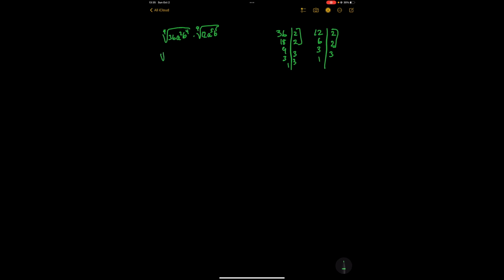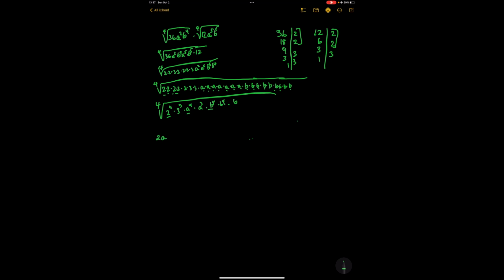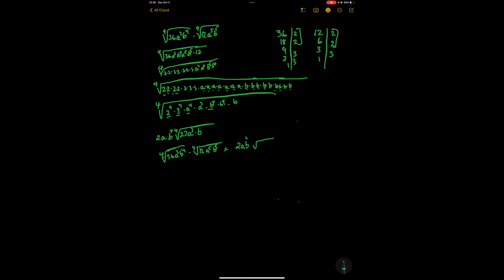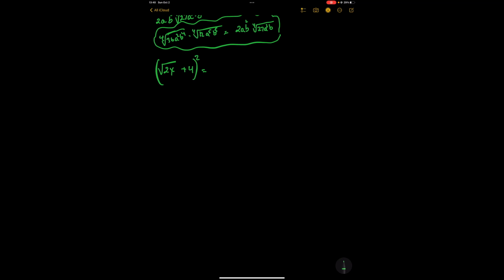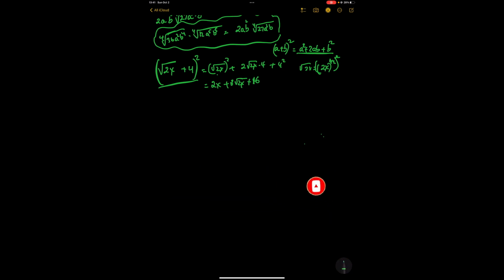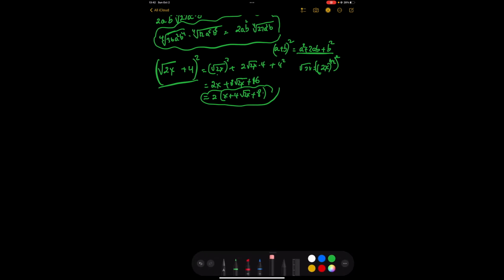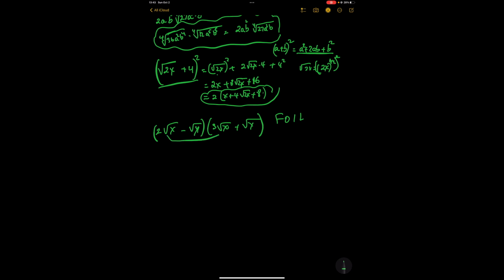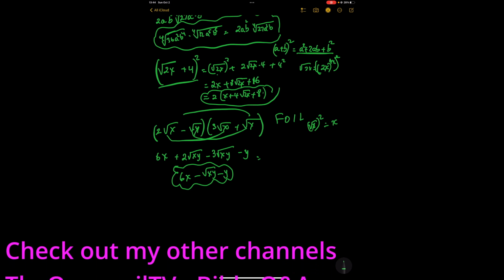7.2 - How to Multiply Radical Exponents - Part II